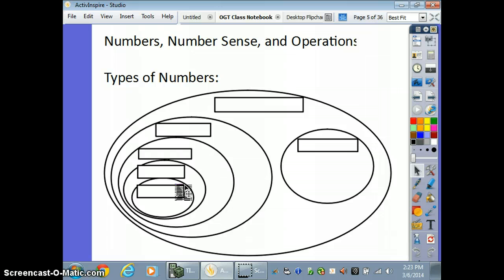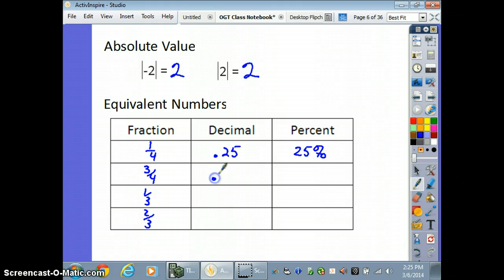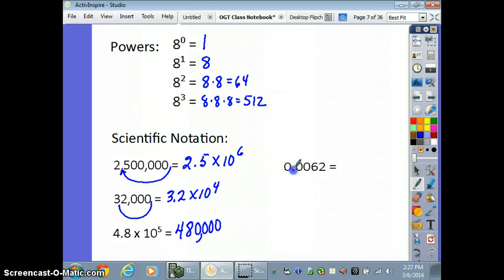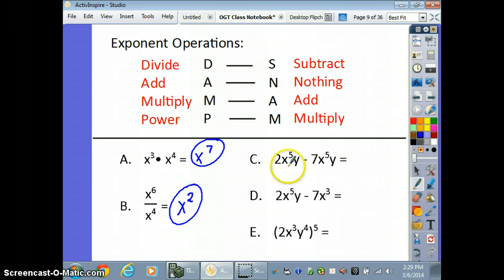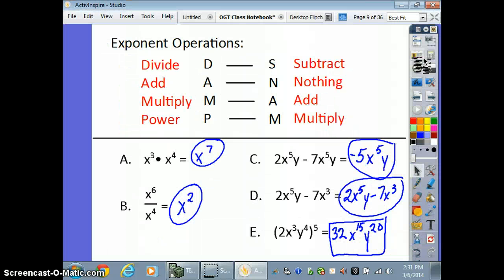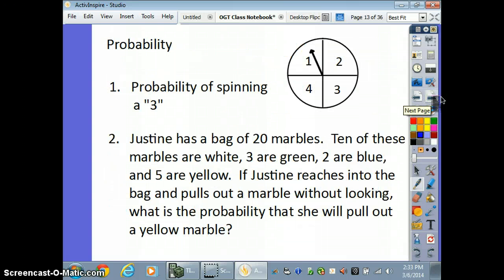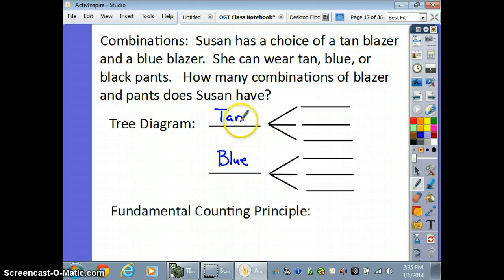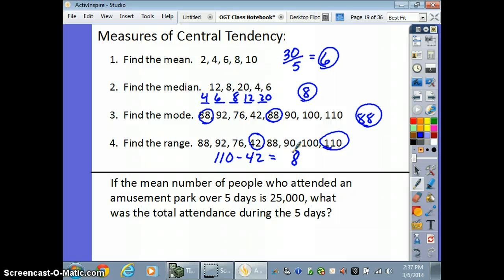Geom A & B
OGT Notebook